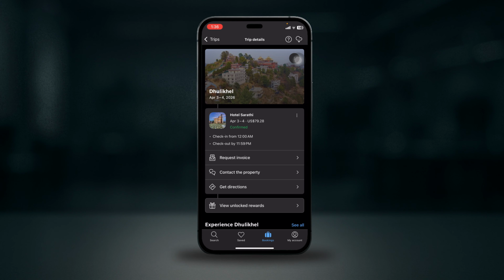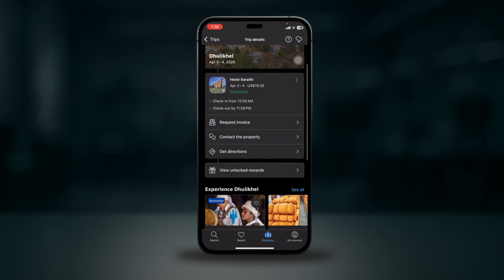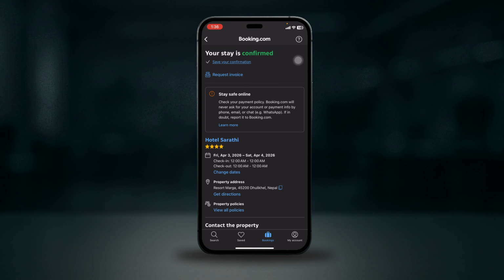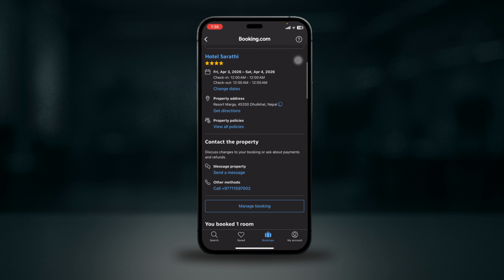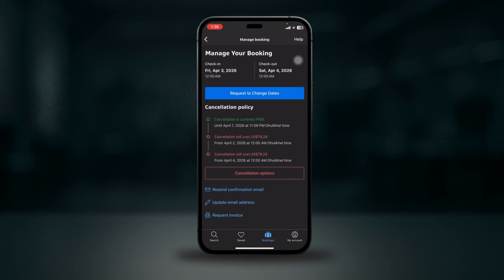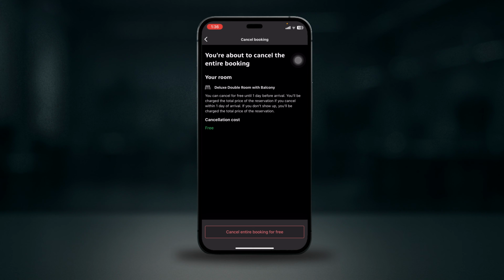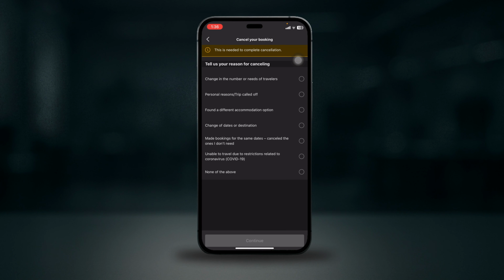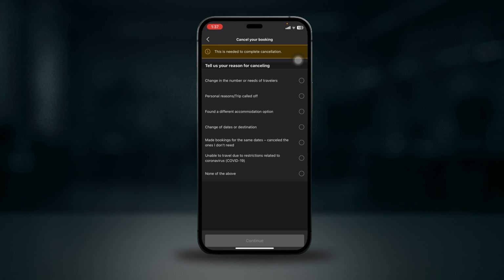How to Cancel or Modify a Booking on Booking.com | Change Reservation Guide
Need to cancel or change your Booking.com reservation? This quick tutorial shows how to manage your booking on Booking.com in under a minute.

Whether you want to cancel or modify dates, follow these simple steps to update your booking quickly and بسهولة.

Timestamps:
0:00 Intro
0:05 Open Booking.com App or Website
0:10 Go to “My Bookings”
0:20 Select Your Reservation
0:30 Tap Cancel or Modify Booking
0:40 Follow On-Screen Steps
0:50 Confirm Changes / Outro

What you’ll learn:

How to cancel a Booking.com reservation
How to modify booking details
Understanding cancellation policies
Confirming changes via email

Always check cancellation policies before making changes to avoid extra charges.

Follow this guide to manage your Booking.com bookings quickly.